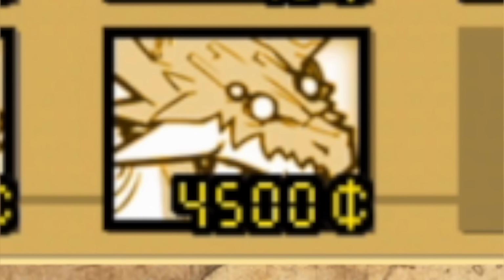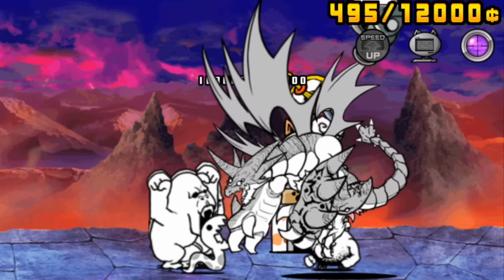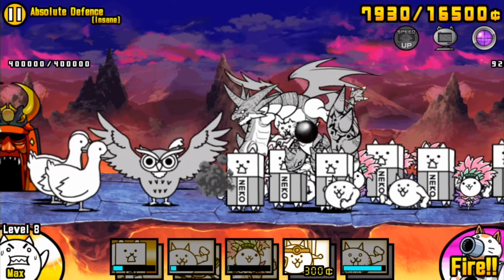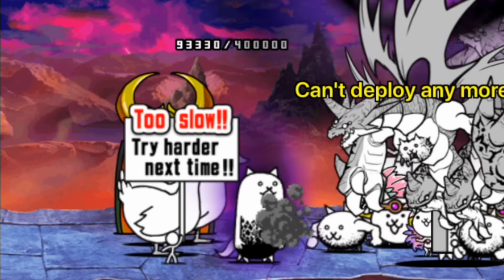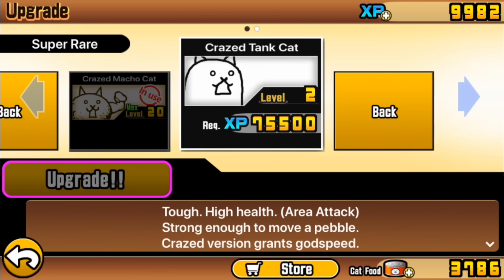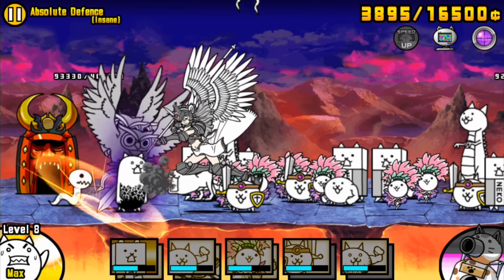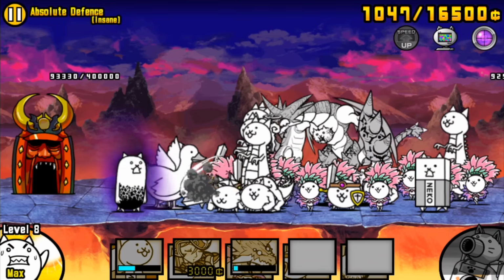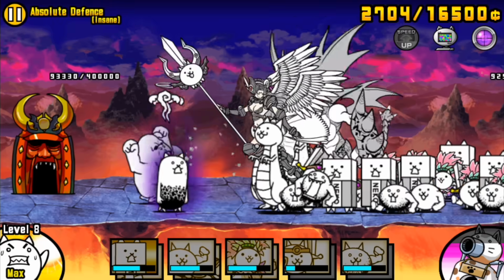Battle Cats Beginners' Guide | How to Beat the Crazed Tank; No Gacha (S4E3)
This video tells you all you need to know about how to beat Absolute Defence [Insane], the second crazed cat stage in the natural order, without any units from rare cat capsules, making sure any and every player can use the tutorial to full effect, and use their own cats to make it easier.